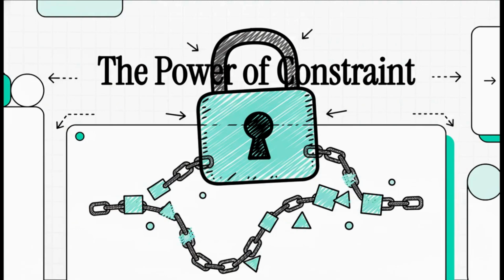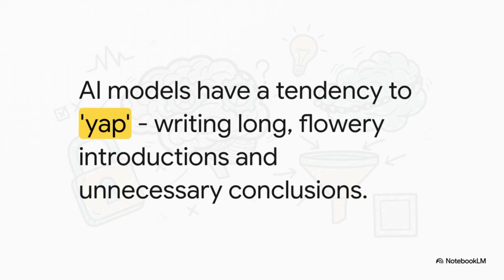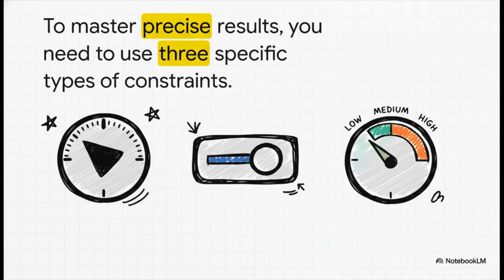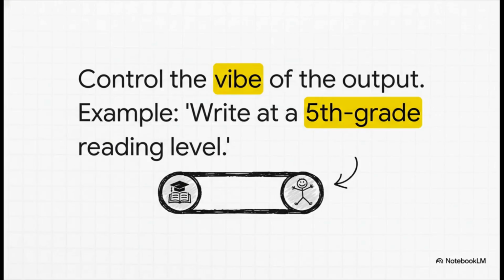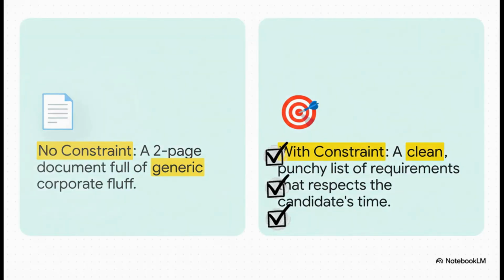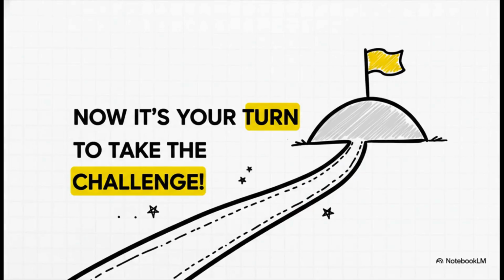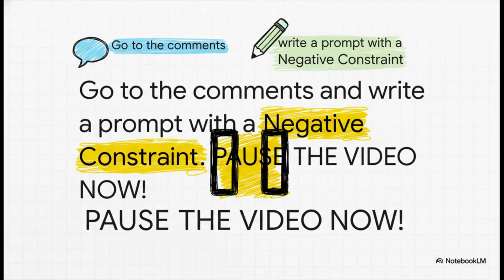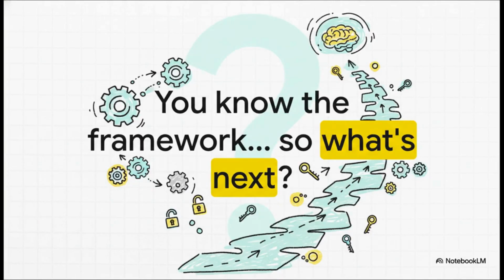How to Stop AI From "Yapping" (The Constraint Secret)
Does ChatGPT talk too much?
Does it give you 5 paragraphs when you asked for one sentence?

In the Finale of Module 1, we cover C for CONSTRAINT. This is how you take control.

In this lesson:
 1. The "Yap" Problem (and how to fix it).
 2. Negative Prompting: Telling the AI what not to do.
 3. How to get clean Code (JSON/Markdown) without the fluff.

The 3 Types: Length, Format, and Style Constraints.

👇 THE CHALLENGE: Scenario: Write a Viral Tweet. Mission: Pause the video and write a Negative Constraint to stop the AI from being cringe.

 1. "No hashtags"?
 2. "No emojis"?
 3. "No capital letters"?

Drop your Constraint Rules in the comments.